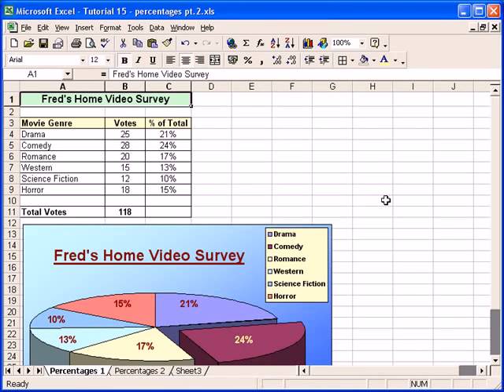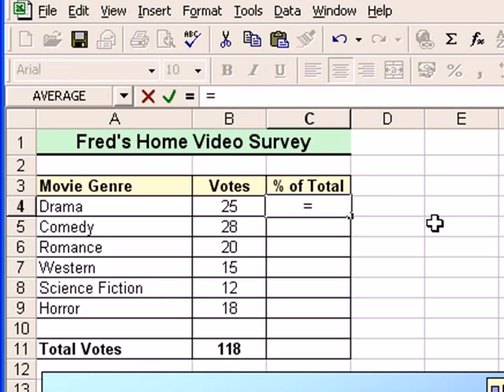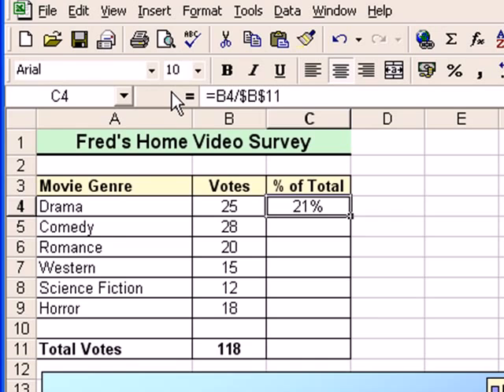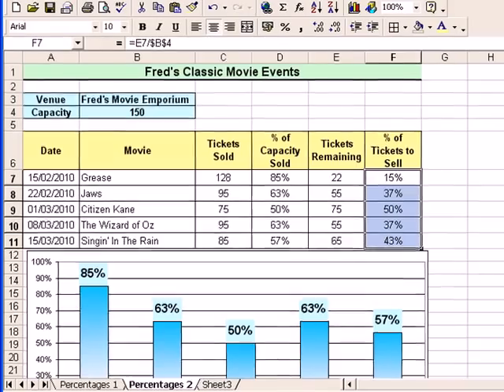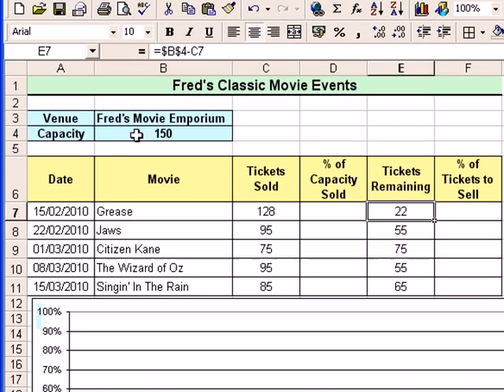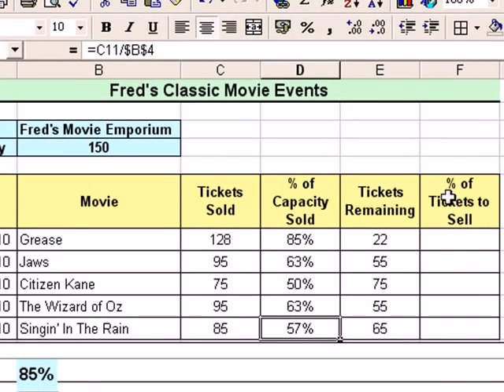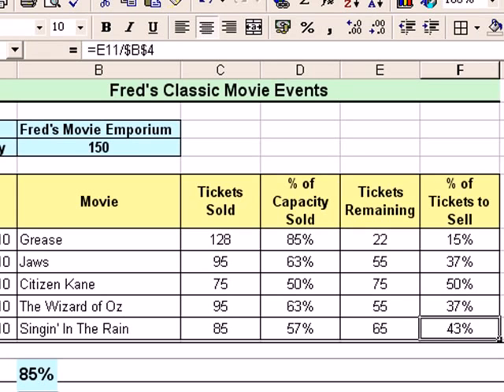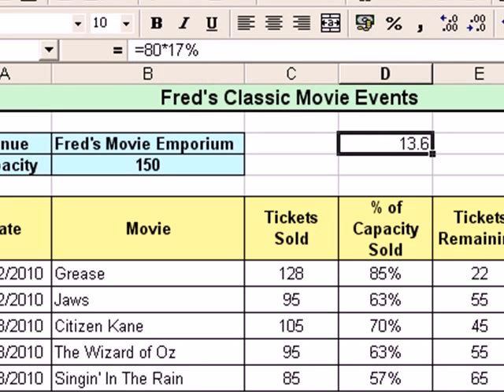Microsoft Excel Tutorial for Beginners #15 Percentages More Examples